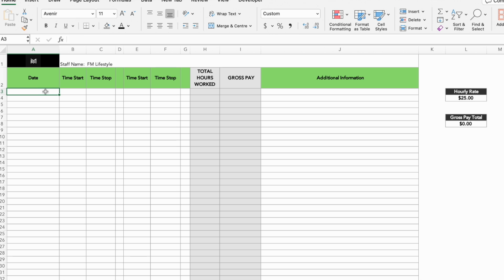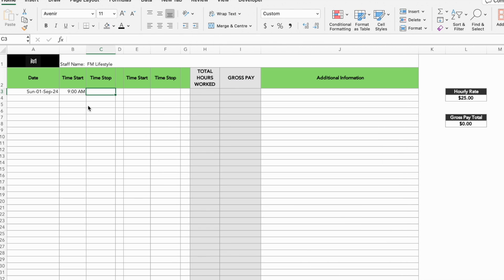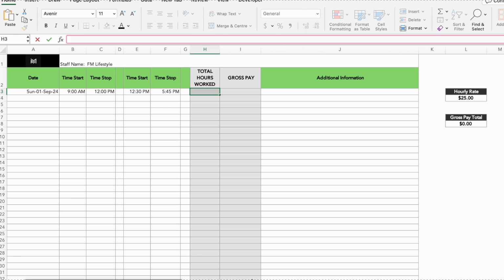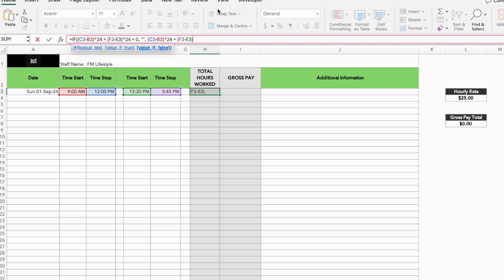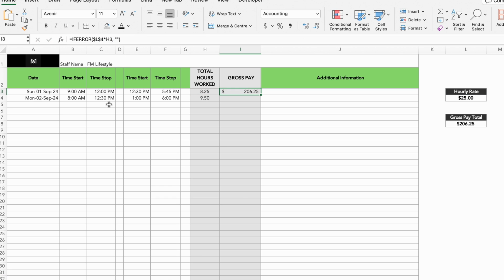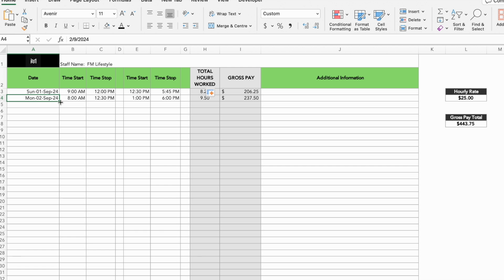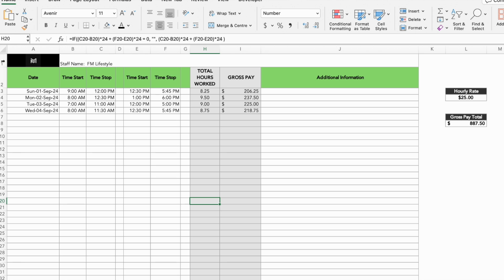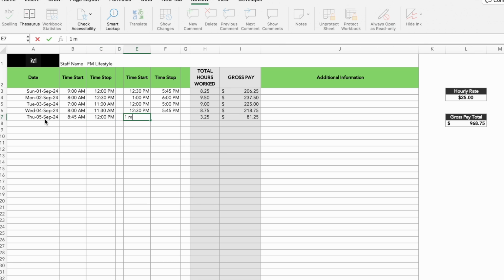How To Build A Basic Timesheet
In this video, I’ll show you how to create a professional Excel timesheet from scratch! Learn how to calculate total hours worked, gross pay, and ensure your formulas stay protected with locked columns. I’ll guide you through setting up formulas to keep your sheet clean and error-free, using IF and IFERROR to handle blank cells, and finally how to lock specific columns to prevent accidental changes. Perfect for beginners and experienced users alike!